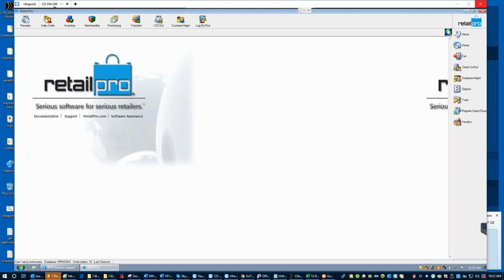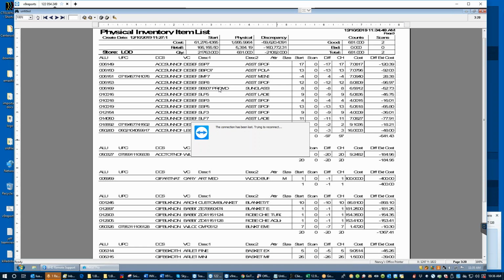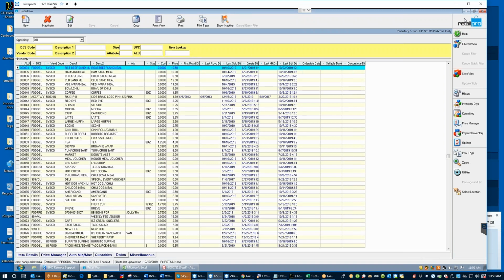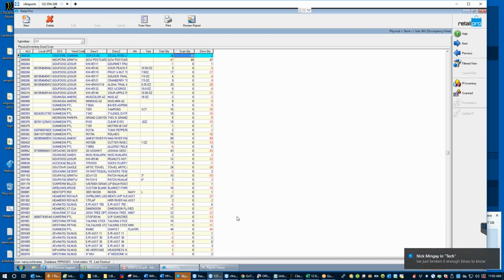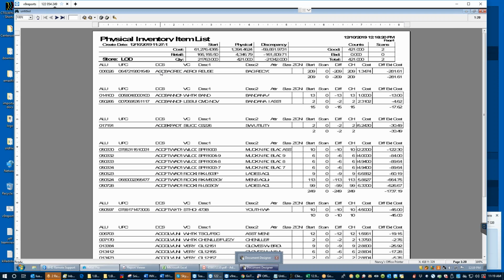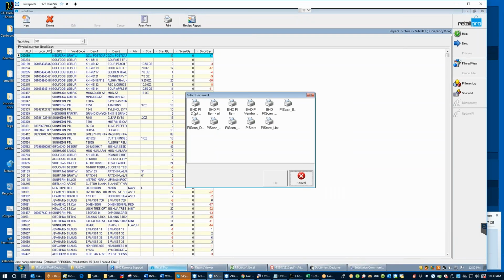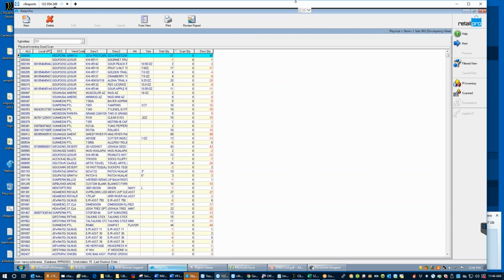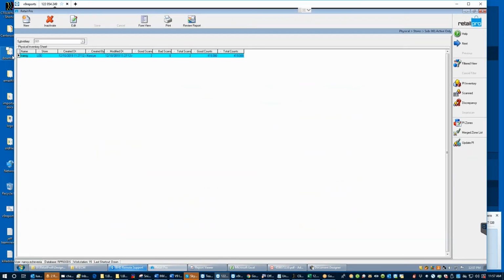Grand Canyon PI training nancy